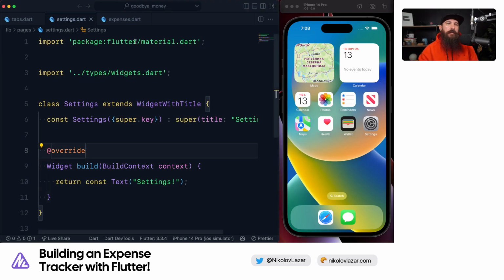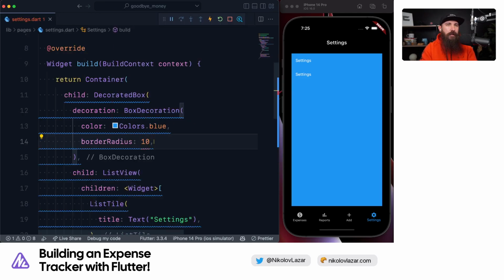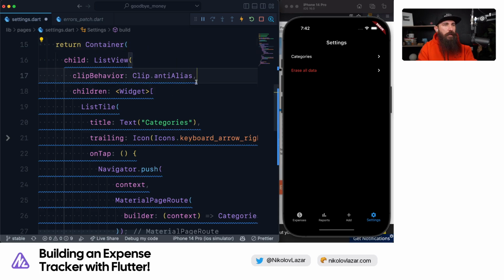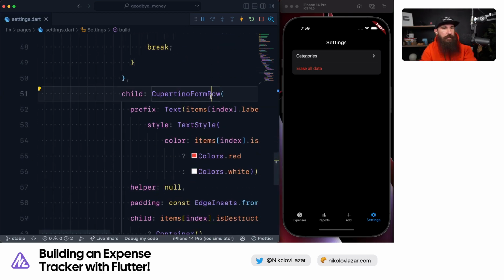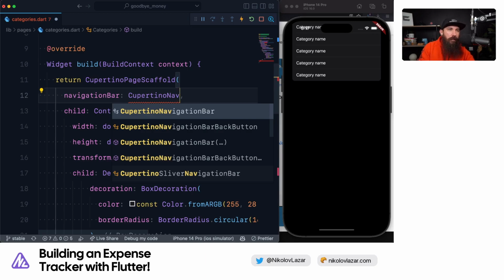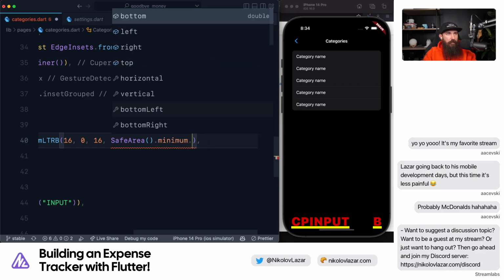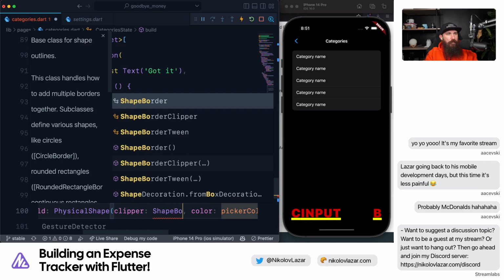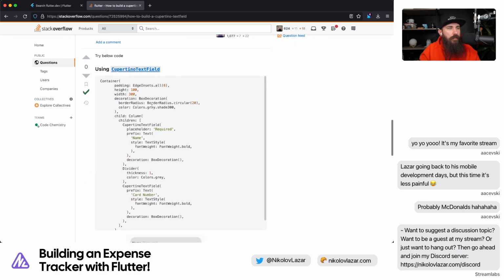03 Building an Expense Tracking app with Flutter!